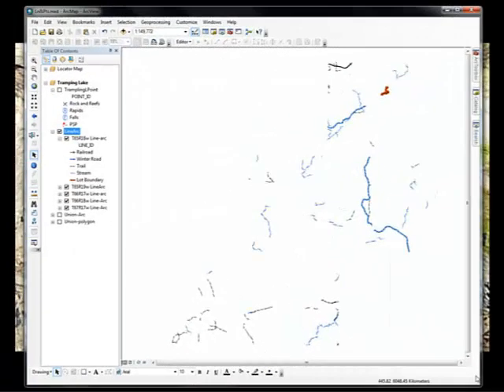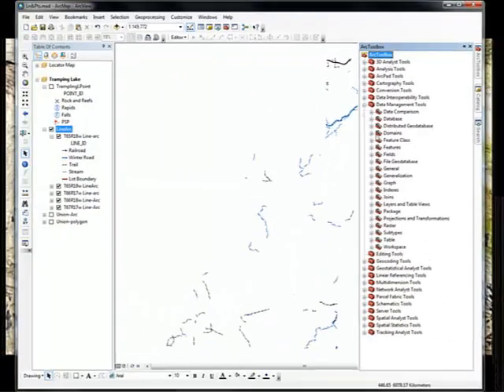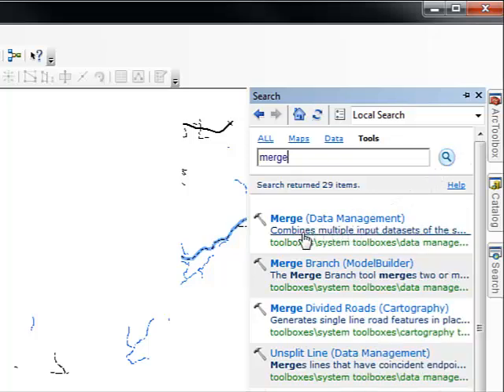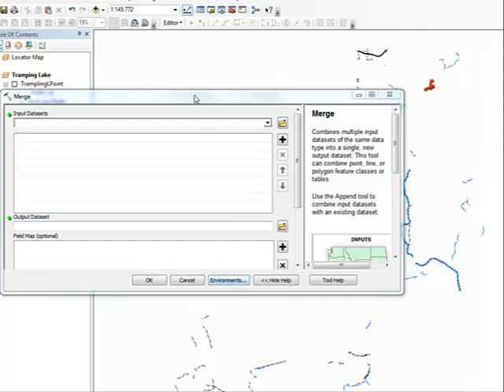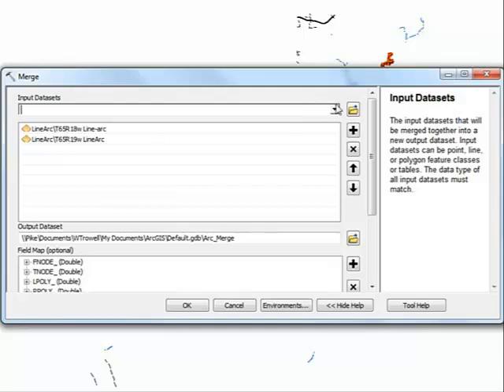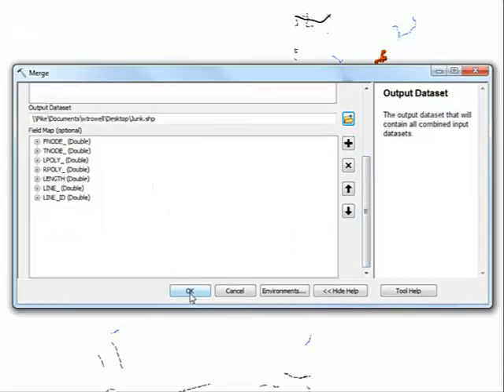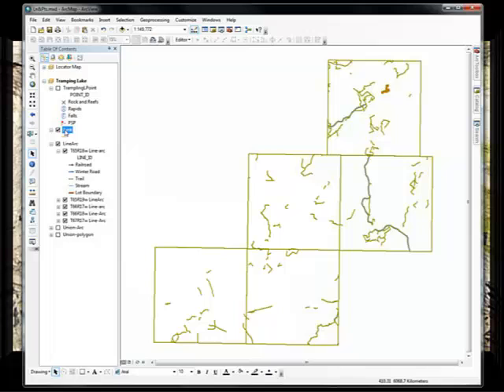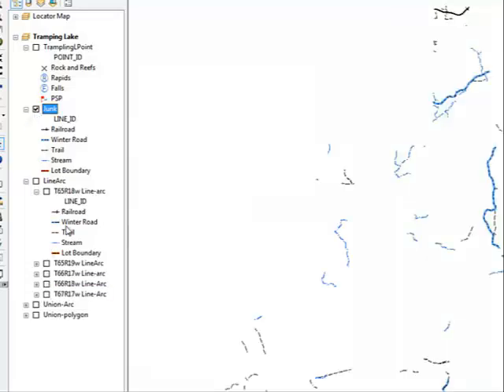ToolboxMerge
This ArcMap 10 demo will show how to merge a number of layers into one large data set/layer.